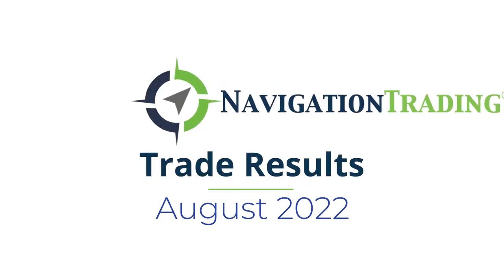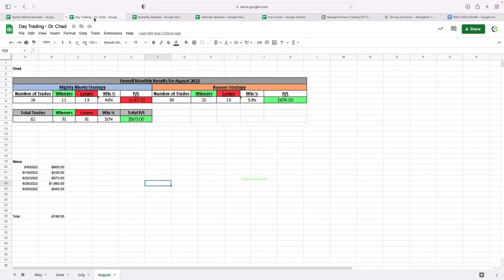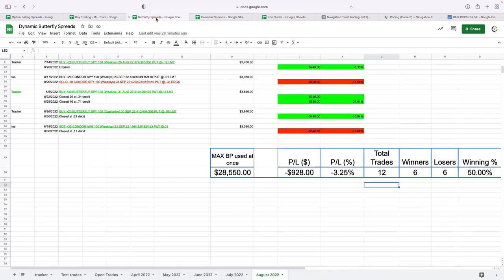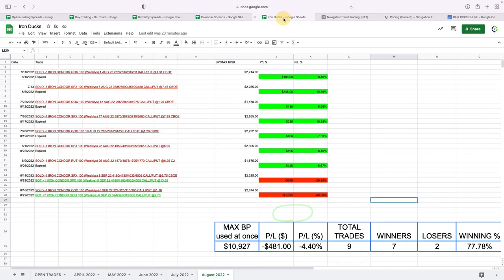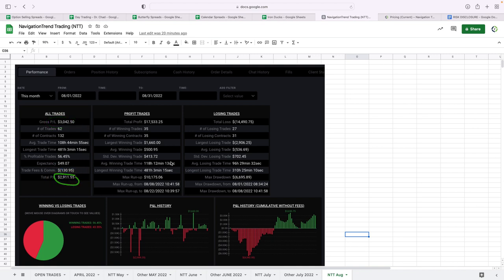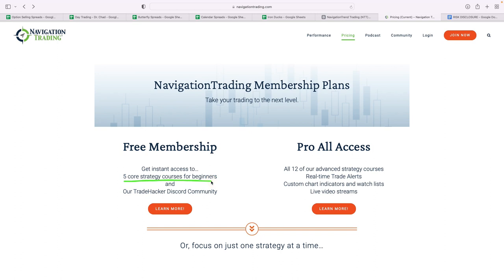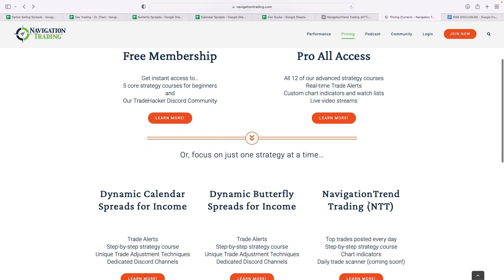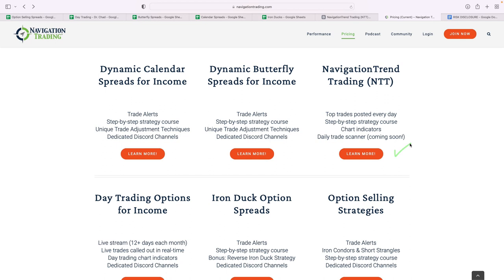Trading Results - August 2022 [NavigationTrading]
Happy Trading!

YouTube.com/navigationtrading
Facebook.com/navigationtrading